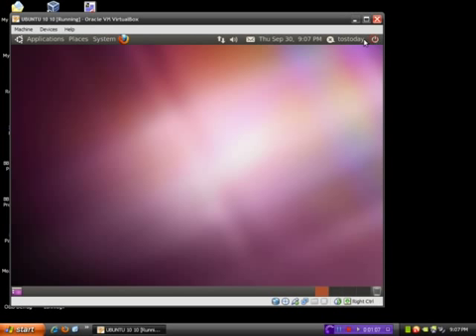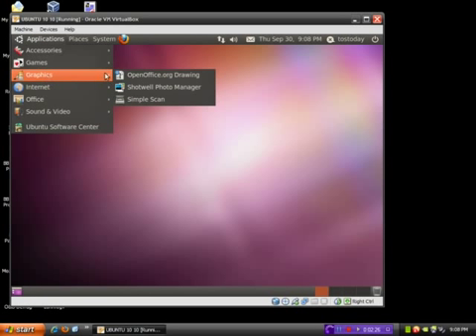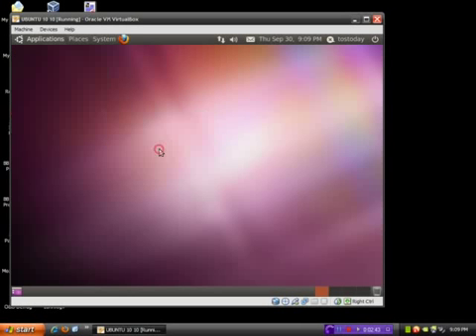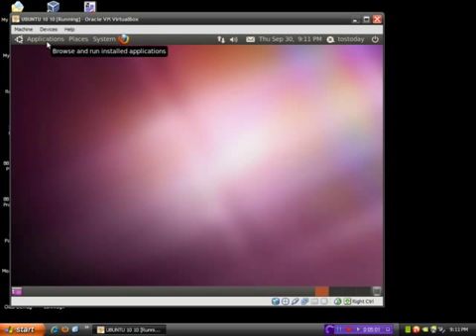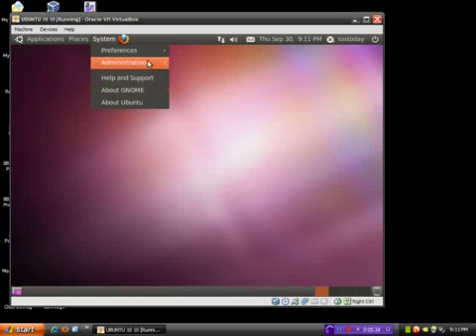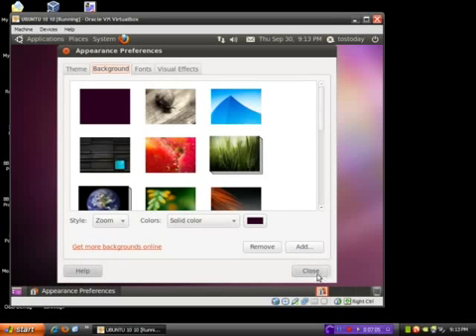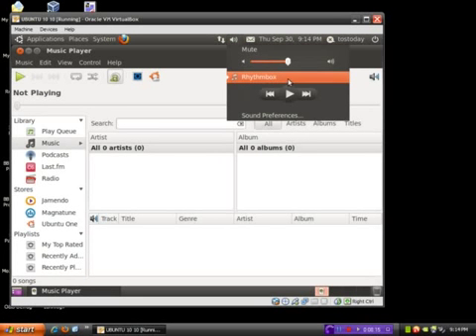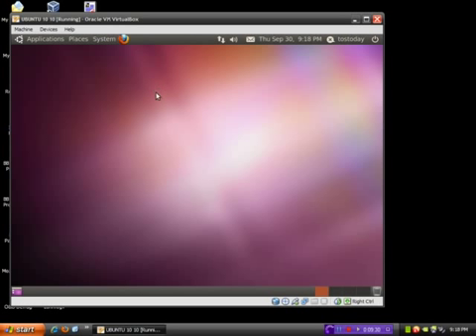Ubuntu 10.10 review part 2-final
Ubuntu 10.10 review part 2 of 2.